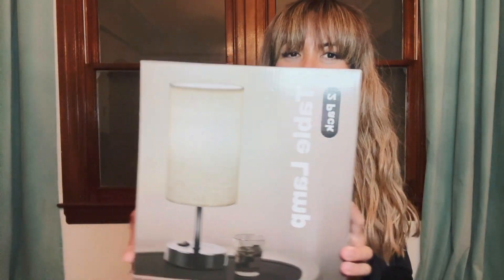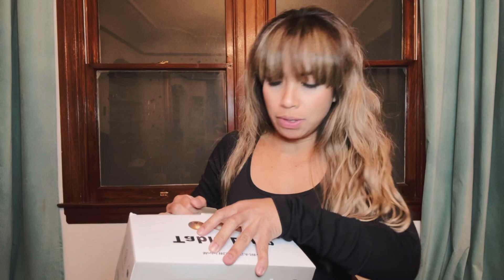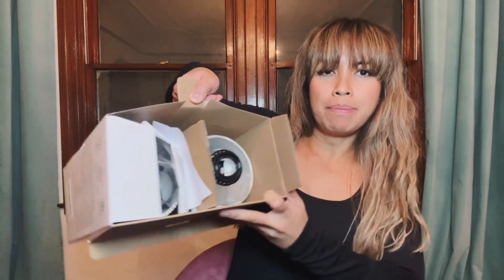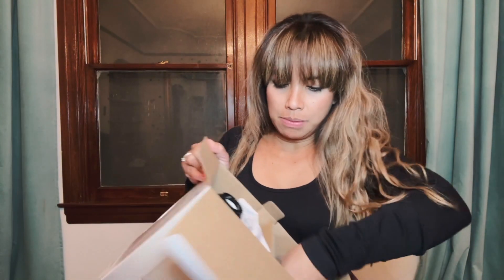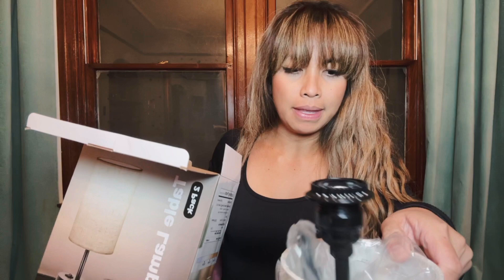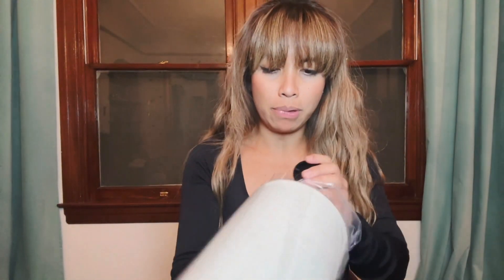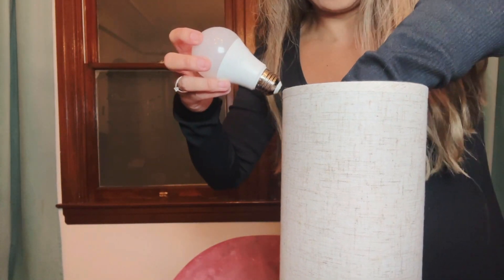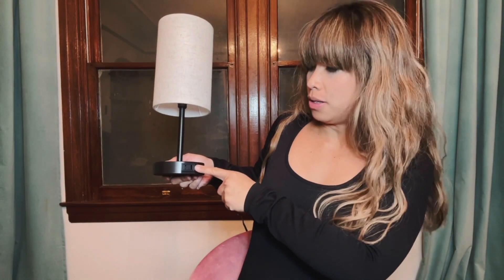ZJOJO Bedside Lamp Review: Modern Lighting Perfected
The ZJOJO Bedside Lamp combines modern design with smart functionality, featuring touch controls, adjustable brightness, and multiple color options to suit any mood. Perfect for bedrooms or living spaces, it creates a cozy atmosphere while offering convenient USB charging ports for added versatility.